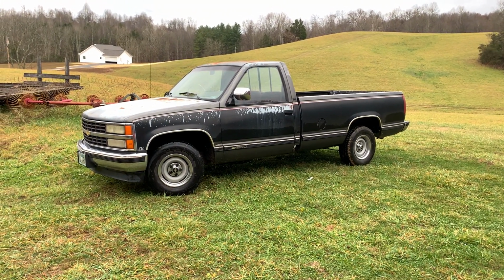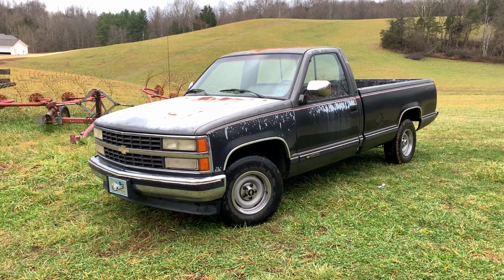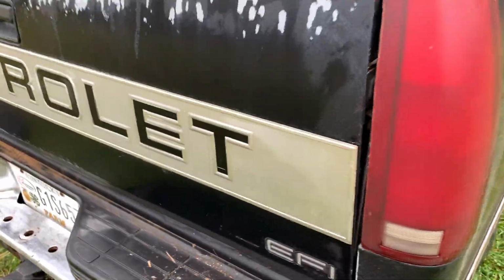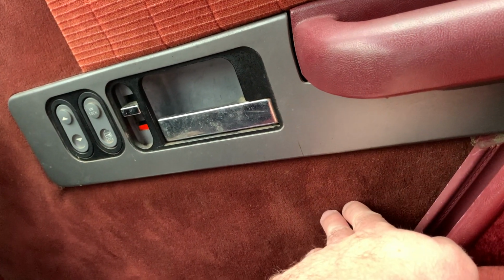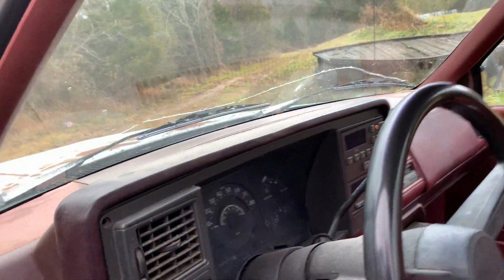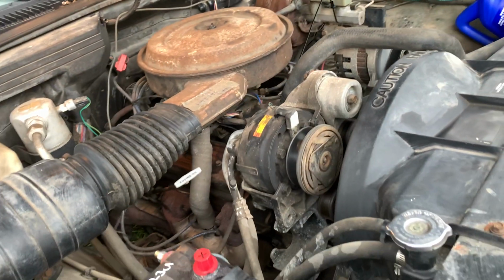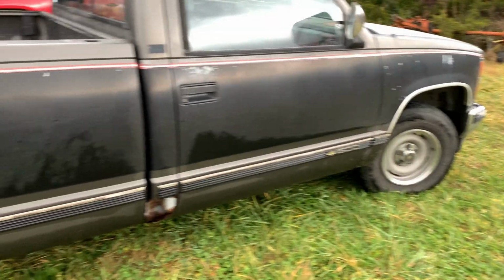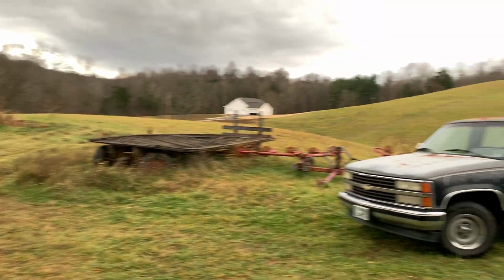1991 Chevy Silverado 1500 farm/work truck.